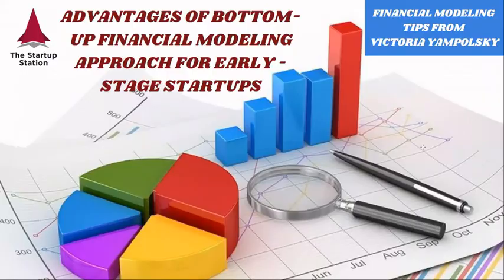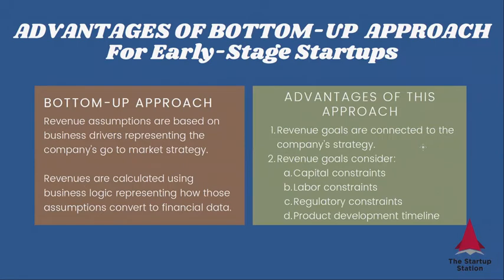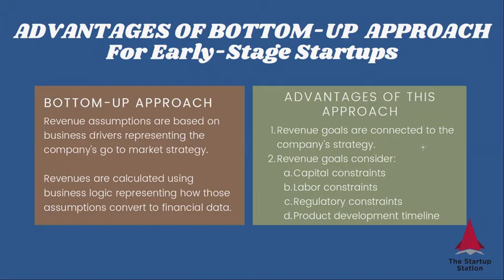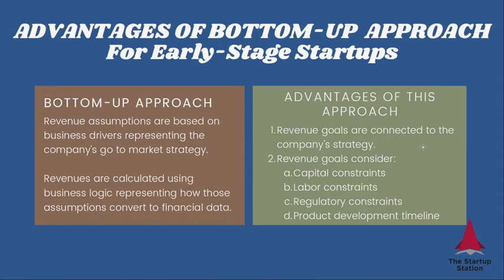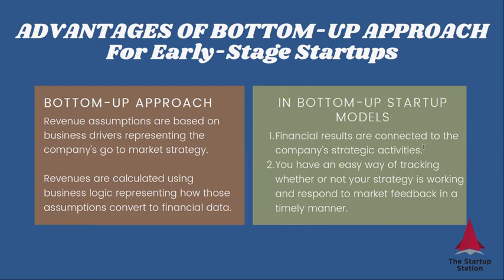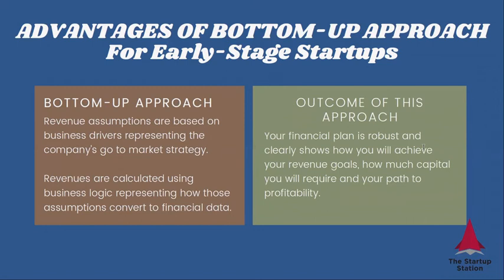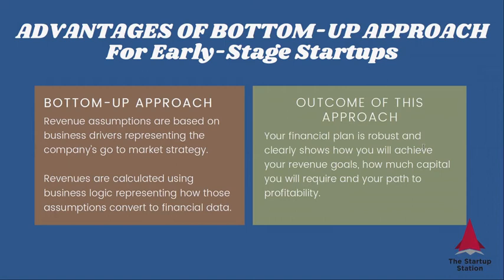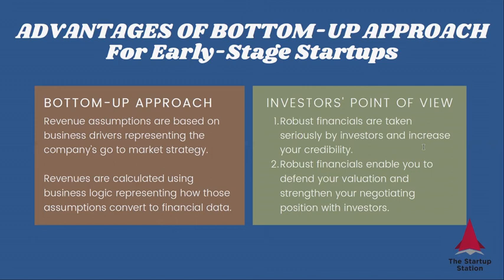Advantages of bottom-up modeling for Early-Stage Startups: Financial Modeling Tip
In this video, The Startup Station's founder and President, Victoria Yampolsky, discusses why the bottom-up financial modeling approach, when applied to startups correctly, produces a credible financial plan and allows you to create financials investors will take seriously.